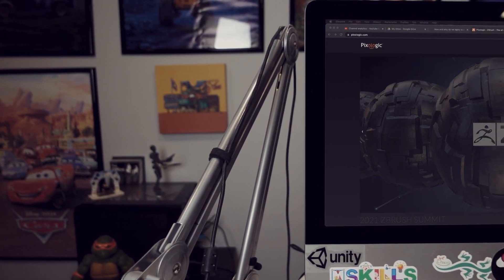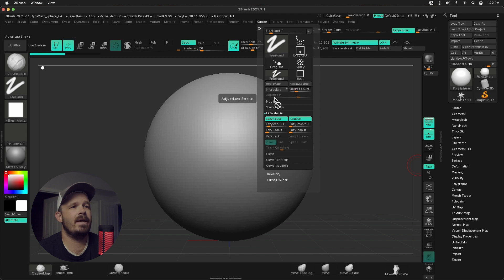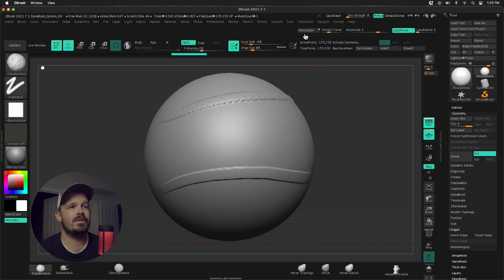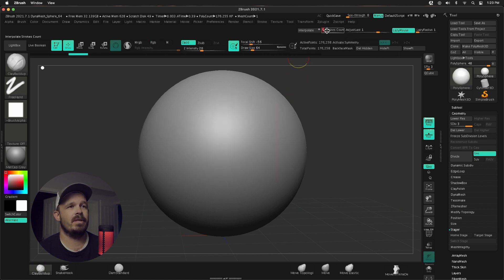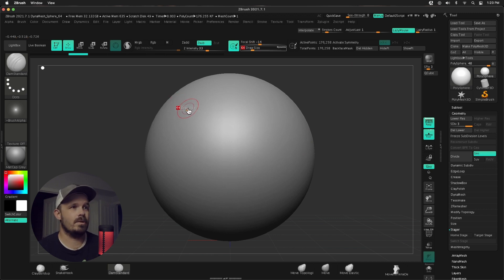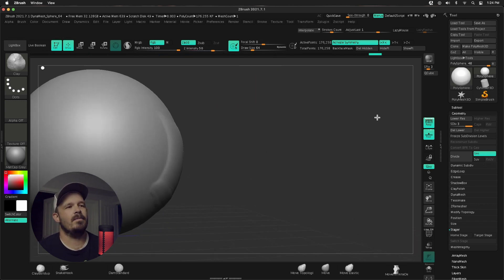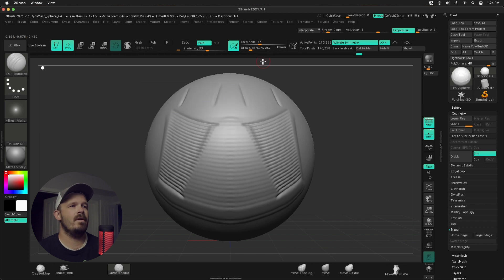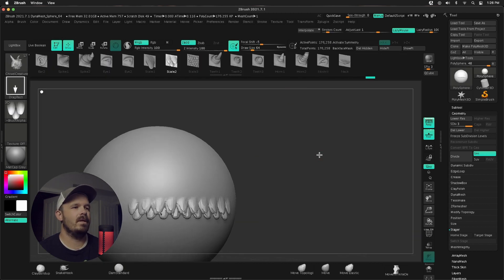Zbrush Interpolate | A Game Changer...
Today we are taking a look at the interpolate feature in Zbrush 2021.7. If you haven't used it yet you should!